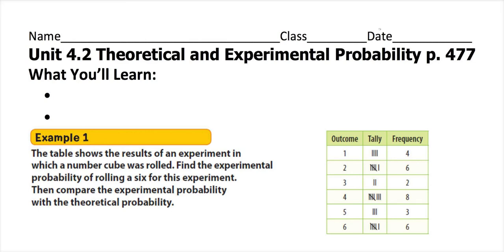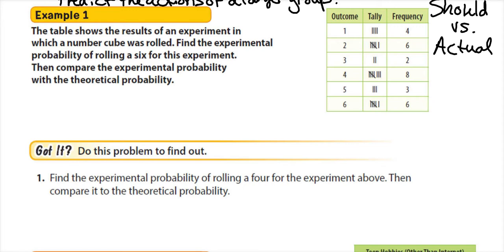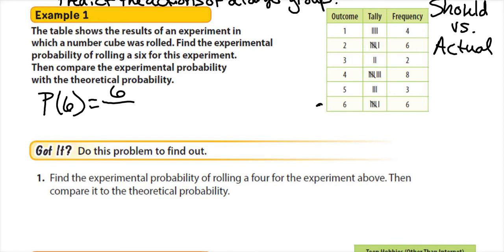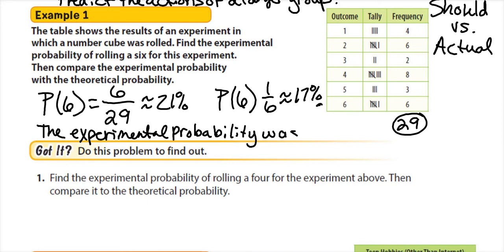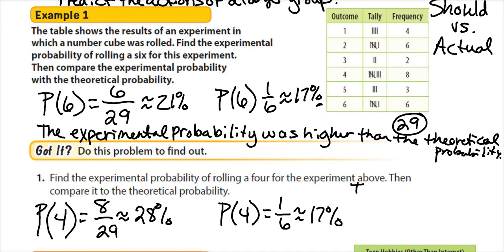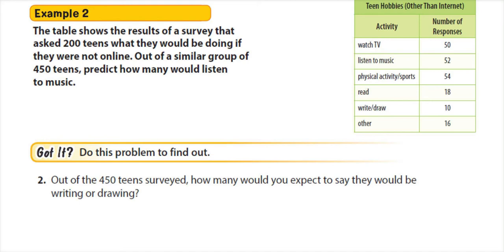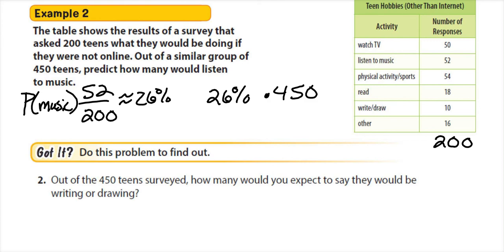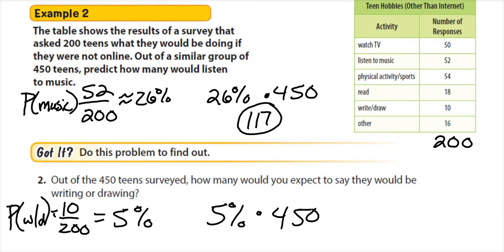4.2 Theoretical and Experimental Probability